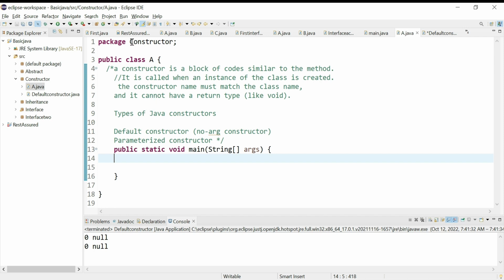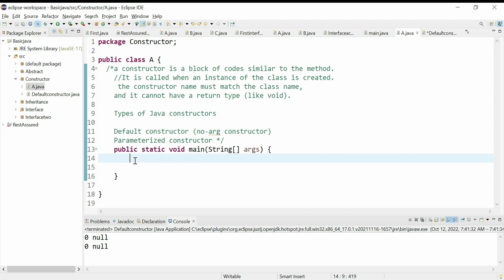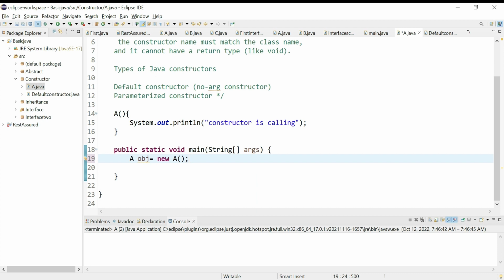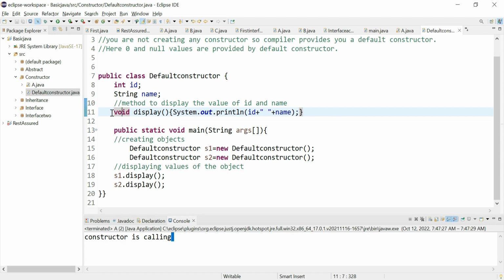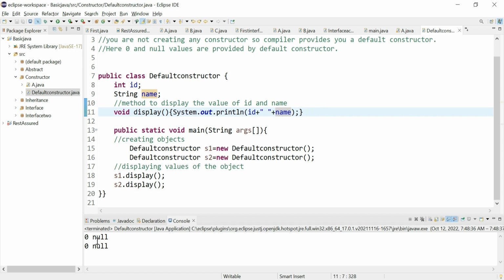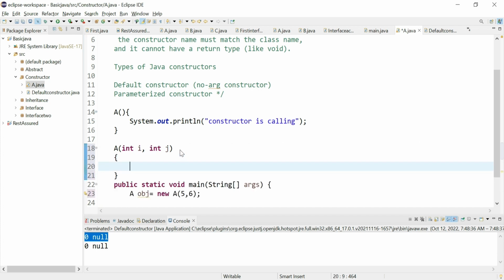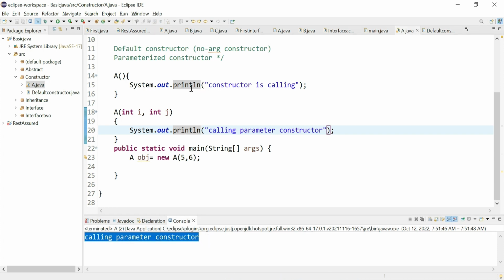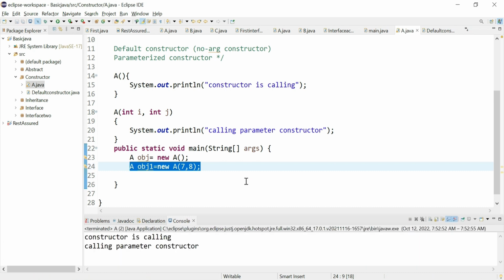Constructors in Java | what is constructor? | types of constructor | Use of Constructors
Constructor: This is the name of the method that is used to create an instance of a class in Java. It has the same name as the class and is used to initialize the variables and state of the object.

new: This keyword is used to create a new object of a class by invoking the constructor. The syntax for creating a new object is "new ClassName()".

this: This keyword is used to refer to the current instance of the class. It is often used inside a constructor to refer to the instance variables of the class.

super: This keyword is used to call the constructor of the parent class. It is often used inside a constructor to initialize the variables of the parent class.

final: This keyword is used to declare a variable as a constant. Once a variable is declared as final, its value cannot be changed.

static: This keyword is used to declare a variable or method as belonging to the class rather than the instance of the class. Static variables are shared across all instances of the class.

public, private, and protected: These keywords are used to control the access level of variables and methods in a class. Public variables and methods can be accessed from anywhere, private variables and methods can only be accessed within the same class, and protected variables and methods can be accessed within the same package or by subclasses.

Constructor, new, this, super, final, static, public, private, protected